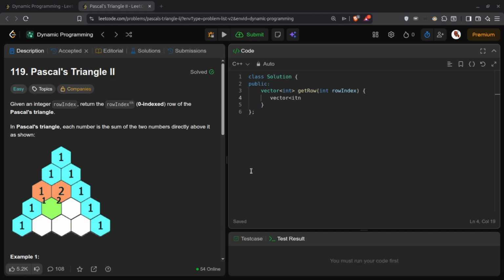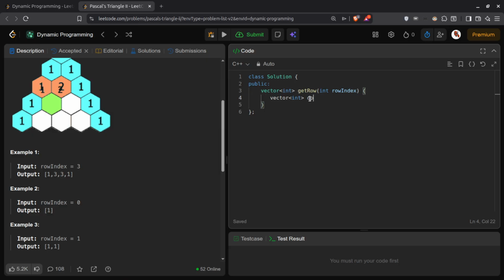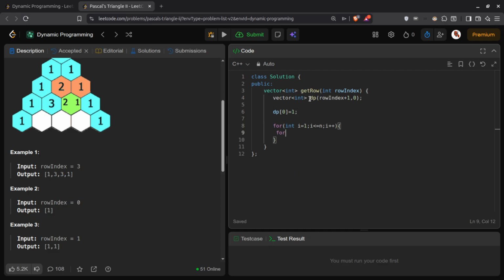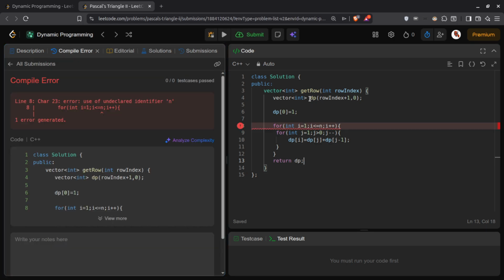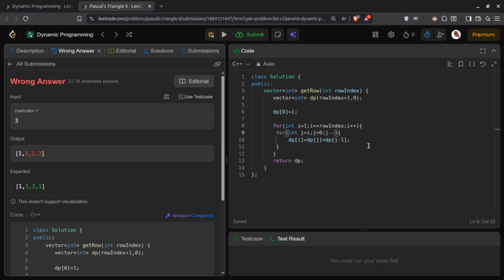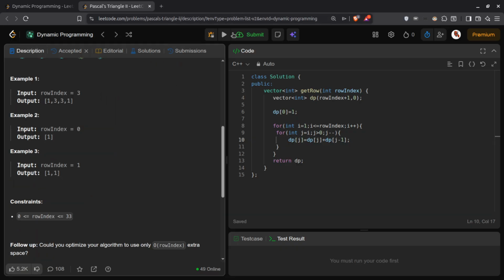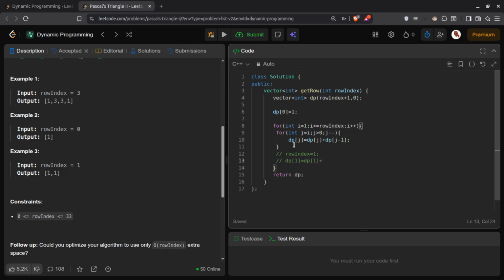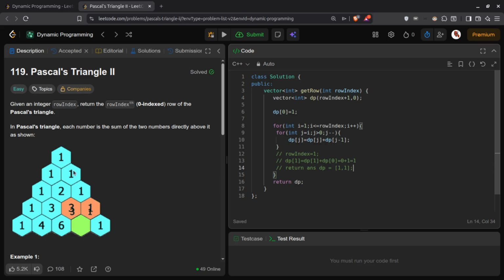DP Day 15 | Pascal’s Triangle II | LeetCode 119 | 1D DP Space Optimization Explained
Welcome to DP Day 15 of the Dynamic Programming series! 🚀

In this video, we solve LeetCode 119 – Pascal’s Triangle II using Dynamic Programming with O(n) space optimization.

📌 Topics covered:

Pascal’s Triangle logic

Why only 1D DP is enough

How dp[j] = dp[j] + dp[j-1] works

Why we iterate right to left

Step-by-step dry run for rowIndex = 1

Interview-friendly explanation

This problem helps you understand space-optimized DP, which is frequently asked in coding interviews.

🔹 Difficulty: Easy
🔹 Pattern: DP + Space Optimization
🔹 Series: DP Day 15